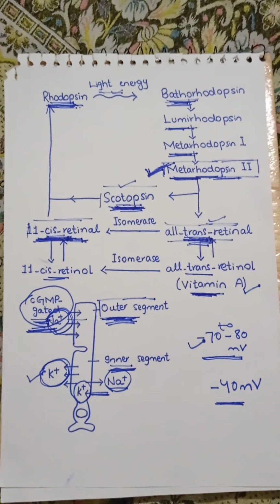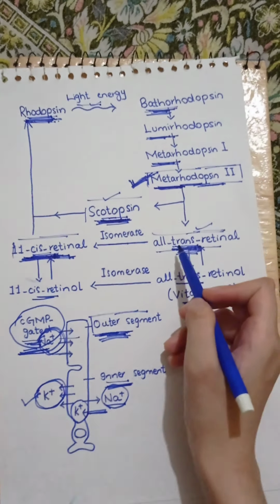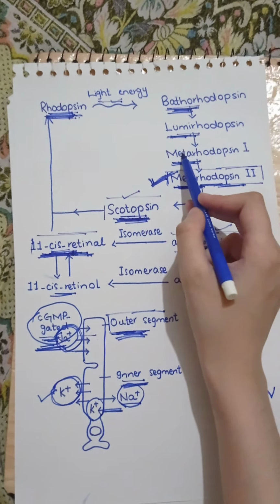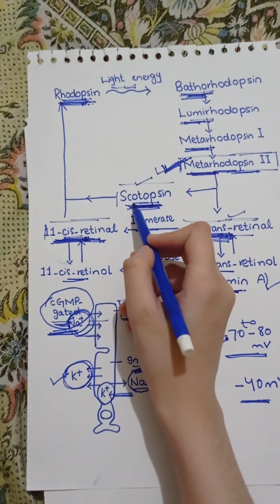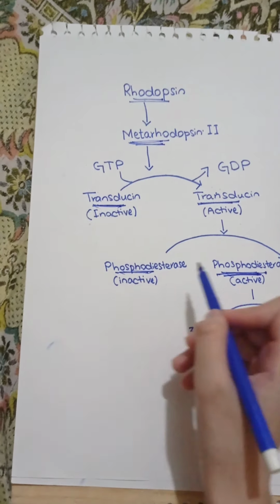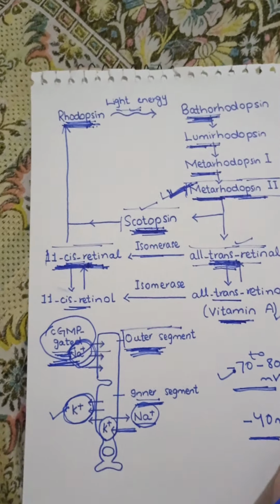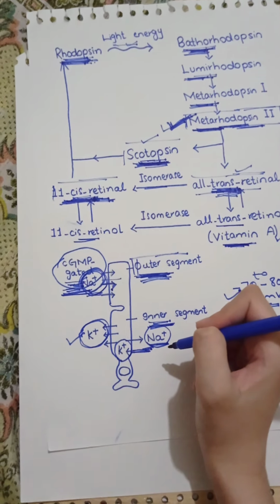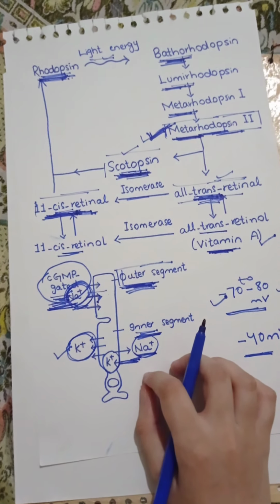Wald's Visual Cycle.